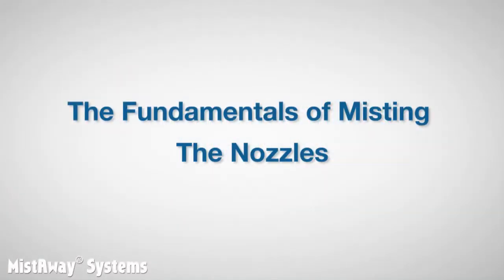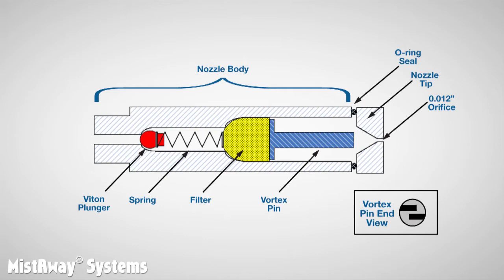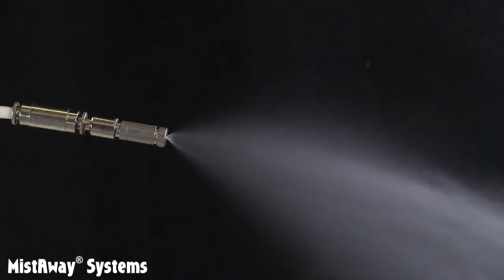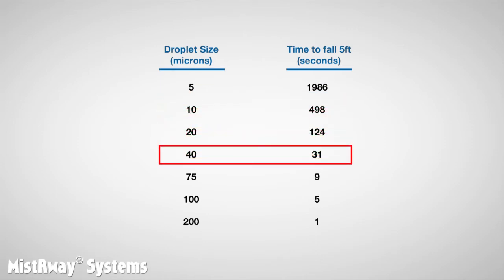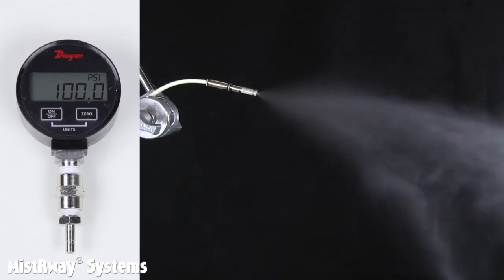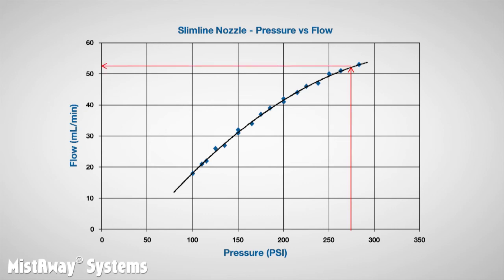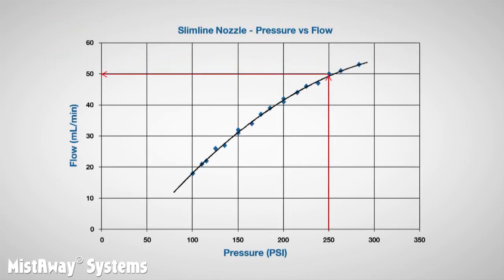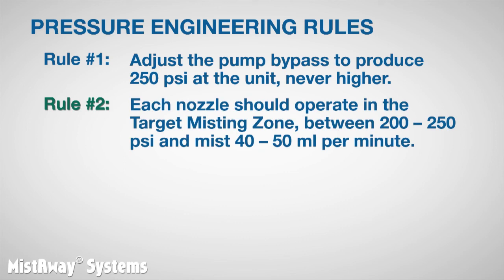MistAway University - The Nozzles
Module 2.2 of MistAway University

This module covers the characteristics and operation of the misting nozzles as a component of our mosquito misting systems.